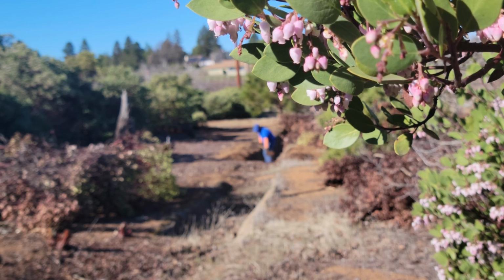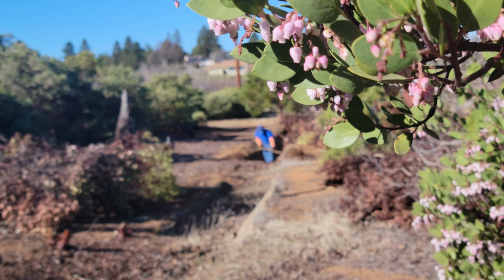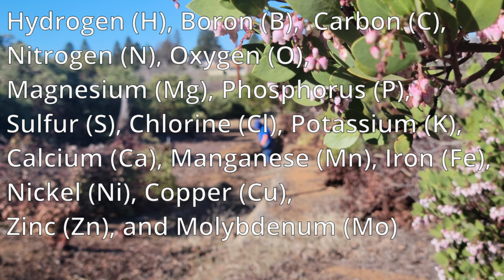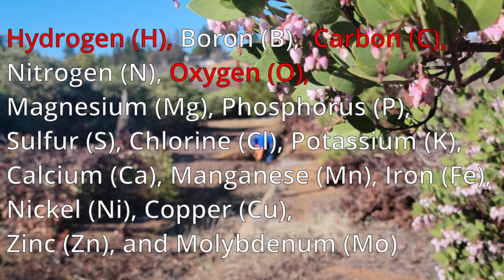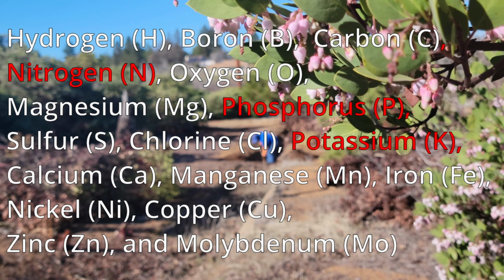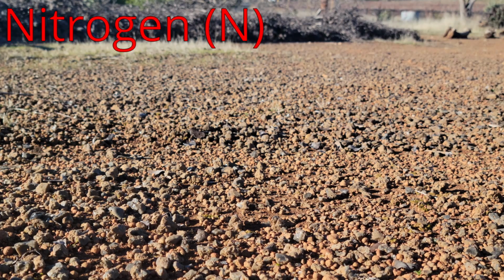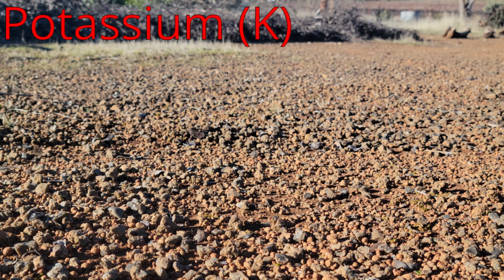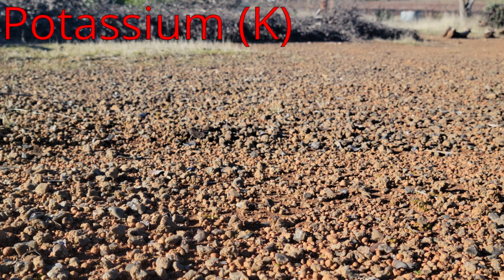Dirt, Numeral B.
The second episode where I go indepth into one of the most important parts of any farm or homestead; the dirt.